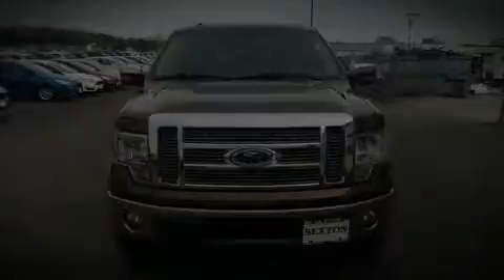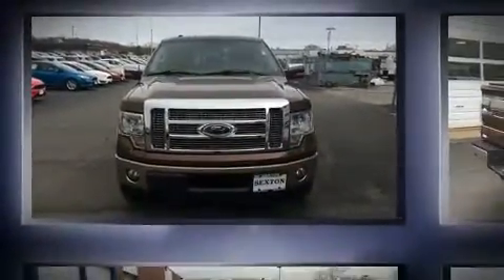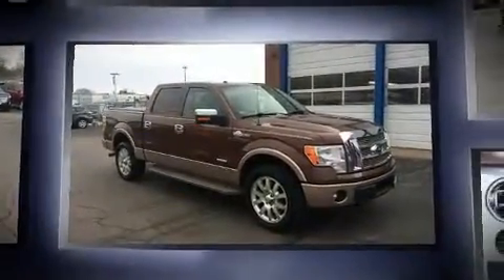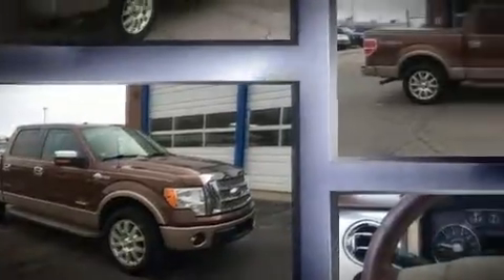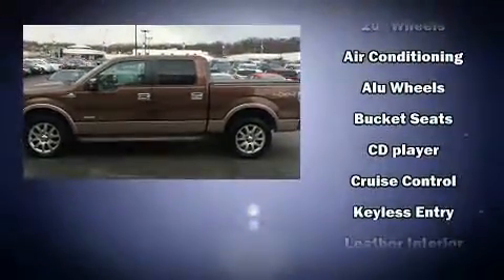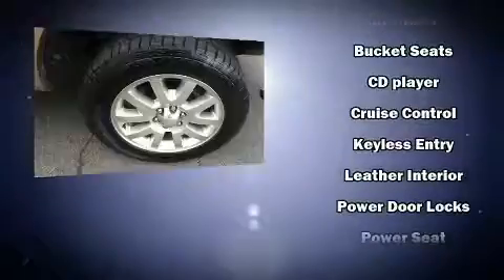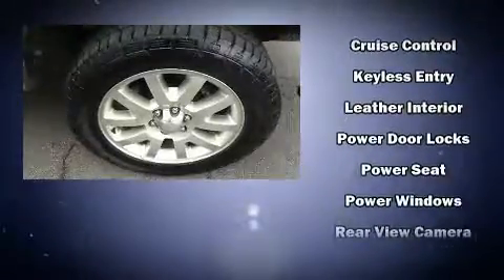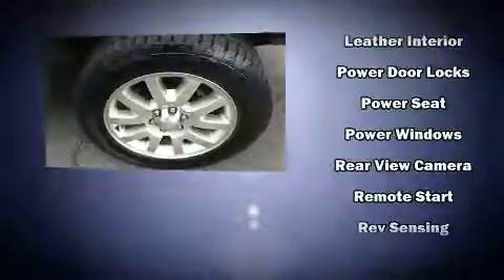2011 Ford F-150 King Ranch in Moline, IL 61265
Sexton Ford
3802 16th Street

Discerning drivers will appreciate the 2011 Ford F-150. It features four-wheel drive capabilities, a durable automatic transmission, and a 3.5 liter 6 cylinder engine. It distinguishes itself from the competition with features such as: front and rear reading lights, variably intermittent wipers, an outside temperature display, front fog lights, power door mirrors, remote keyless entry, and power windows. You and your passengers will enjoy the stereo system, which includes a CD player with MP3 capability, and 4 speakers, providing excellent sound throughout the cabin. In the event of a rollover collision, side curtain airbags provide additional protection for outboard seated passengers. We pride ourselves in the quality that we offer on all of our vehicles. Please don't hesitate to give us a call.